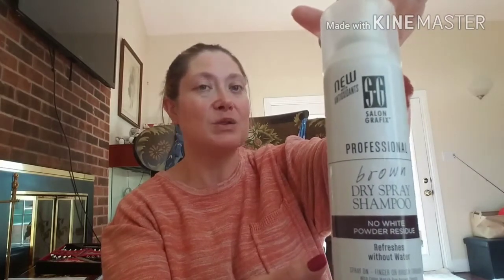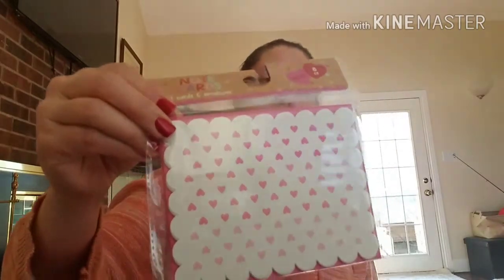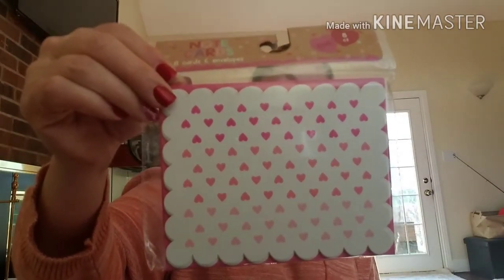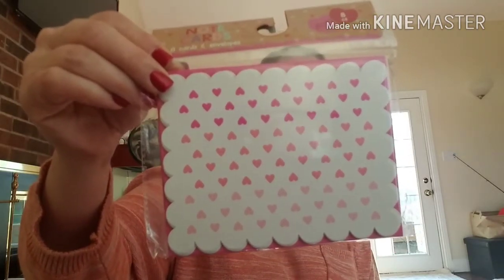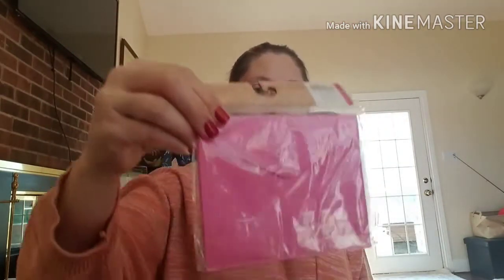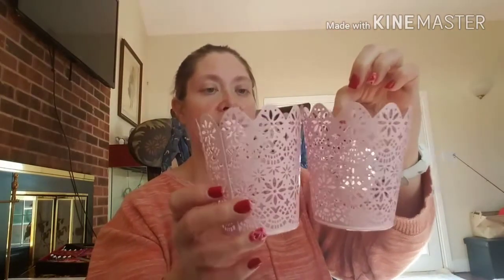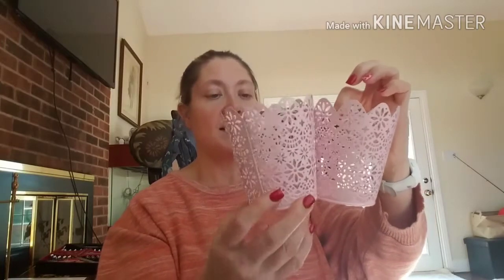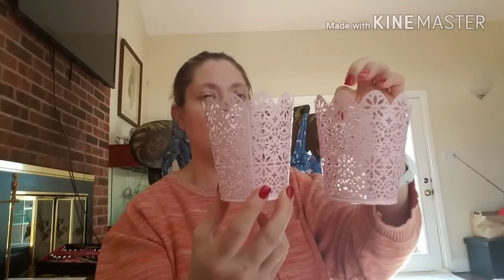Dollar Tree, Target, Michael's and Tuesday Morning Haul